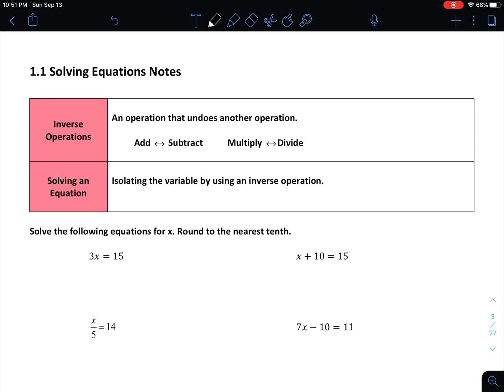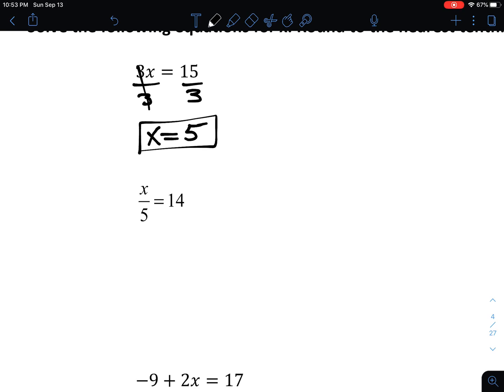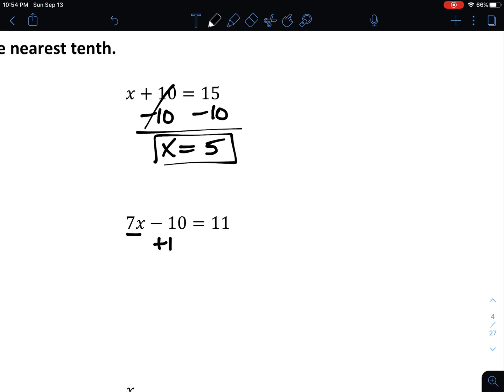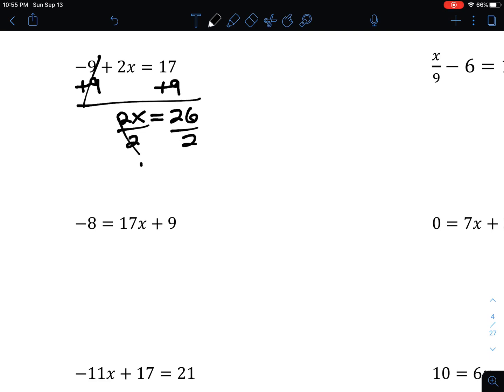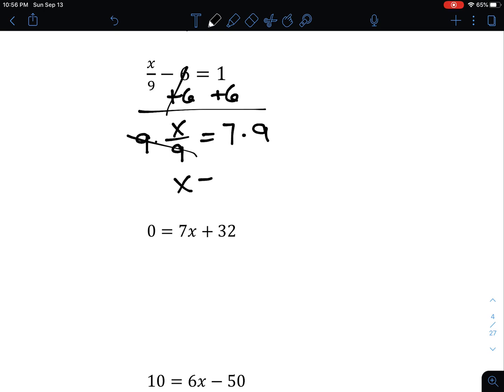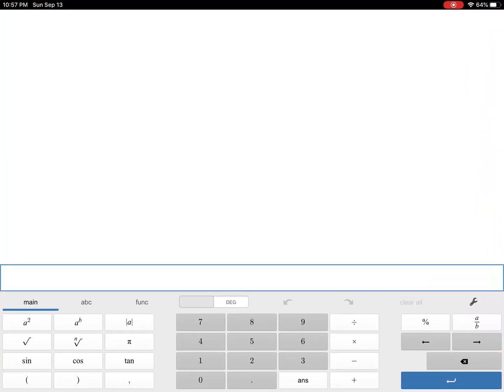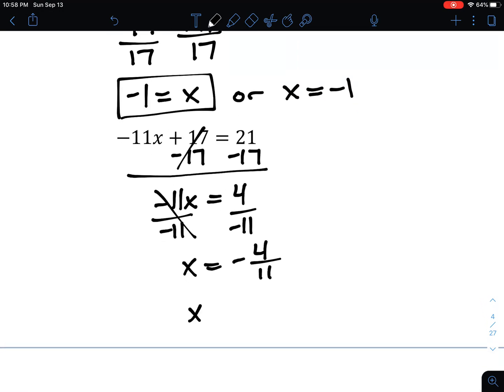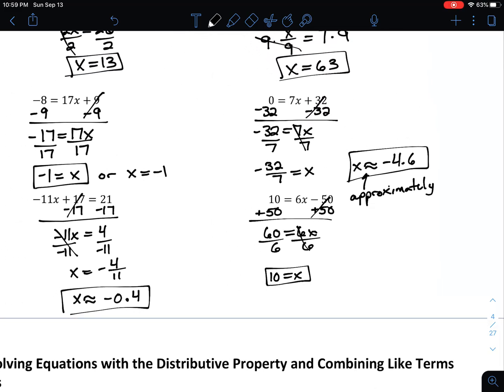1.1 Notes Integrated 2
Students will be able to solve 1 and 2 step equations.